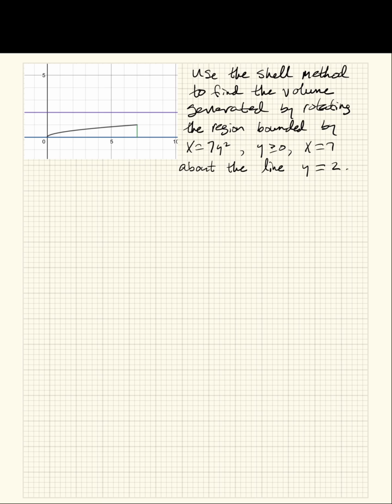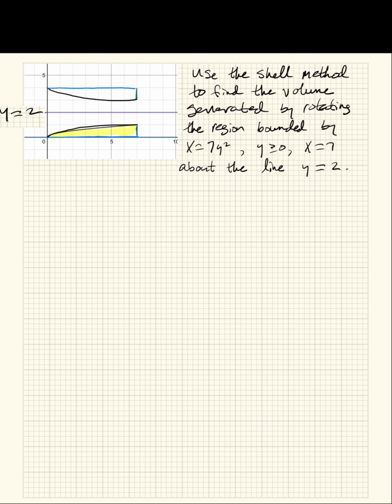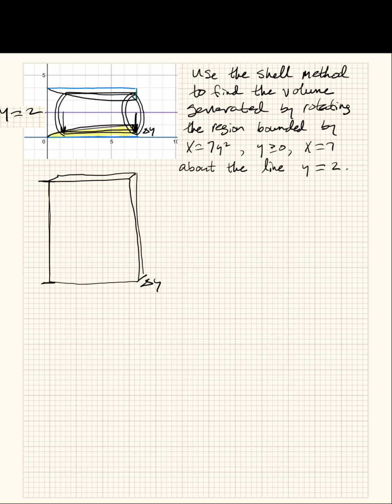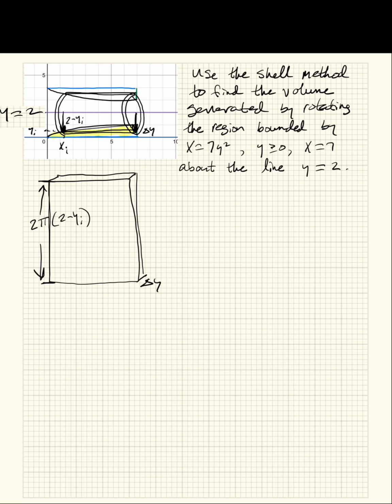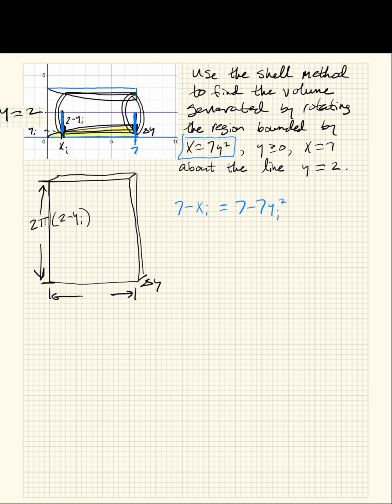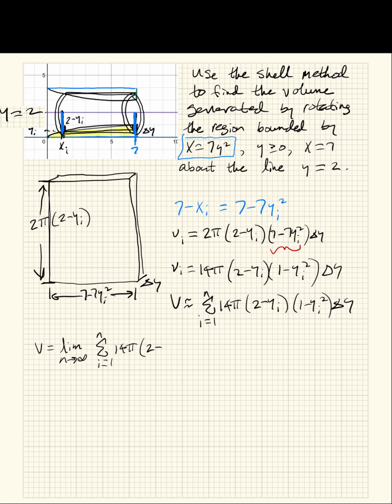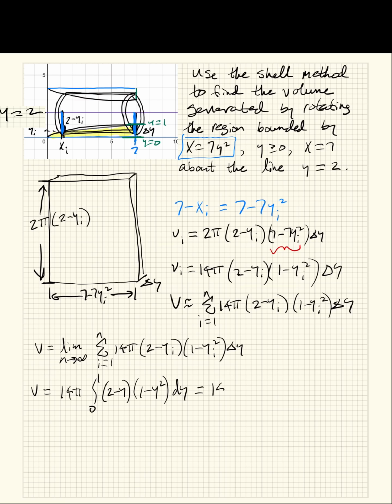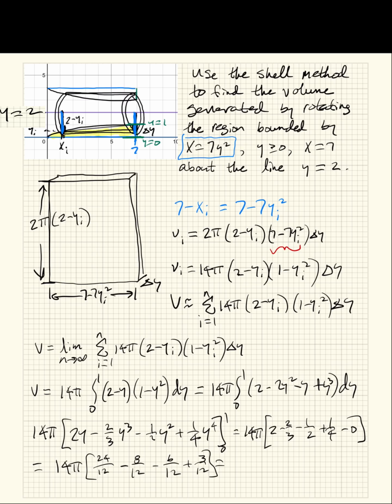volume shell method about y=2